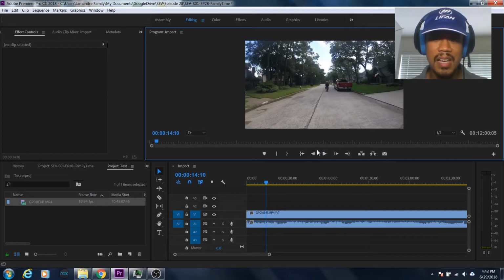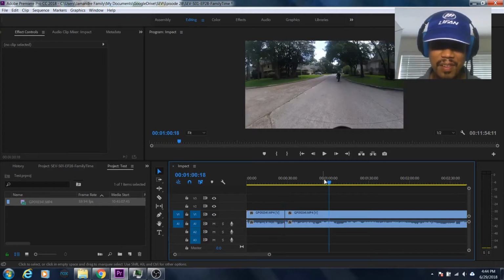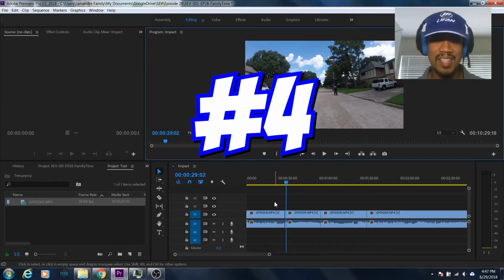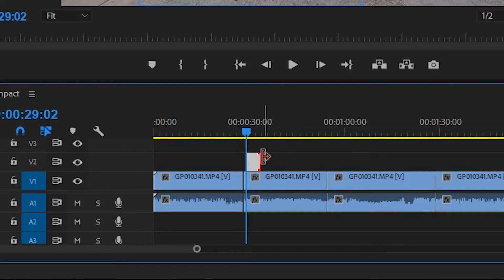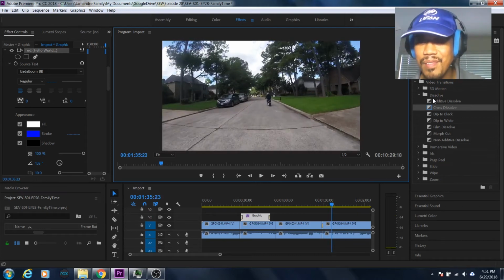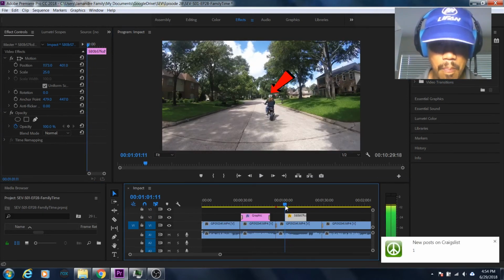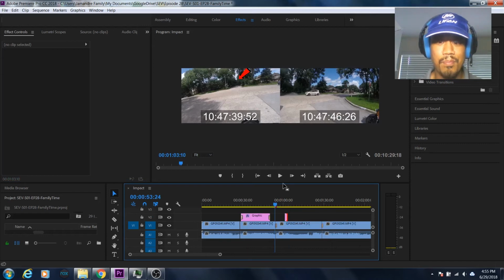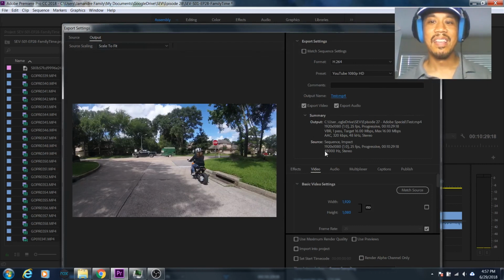5 Tools in Adobe Premiere for Moto Vloggers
I have been asked a bunch of times what do I do in Adobe Premiere to do some of the things I do and can I show them how to. This is my attempt at making an "Educational" video.

I hope you like it and I hope it helps someone. Please let me know if there are any other kinds of videos you want me to try I am more than willing.

Use the Tag SEV or SmallEngineVelocity